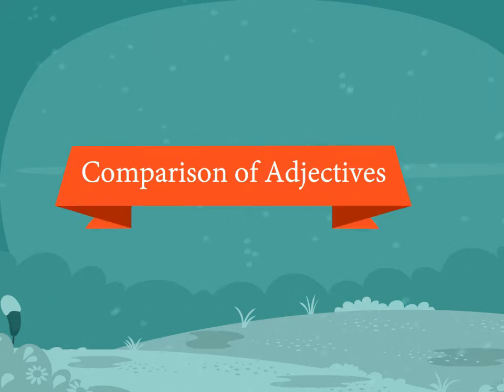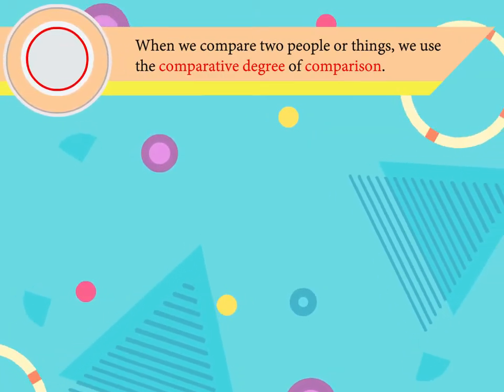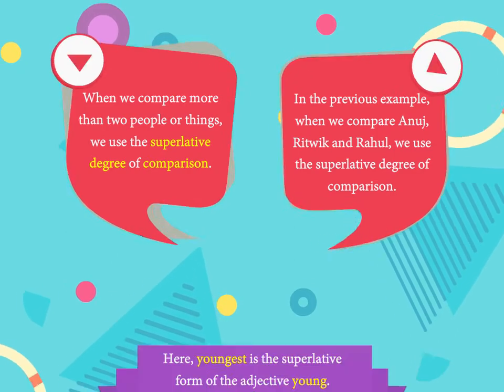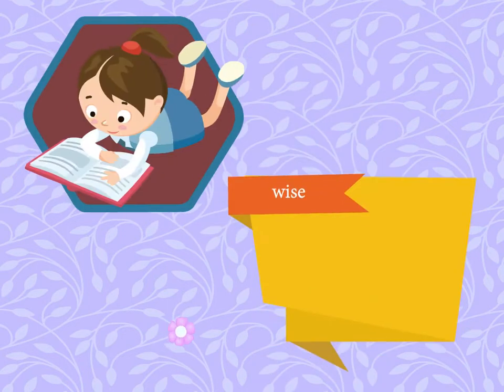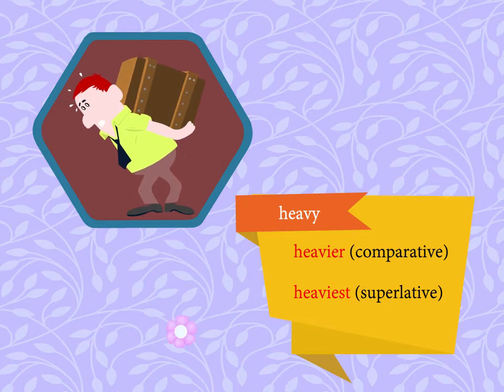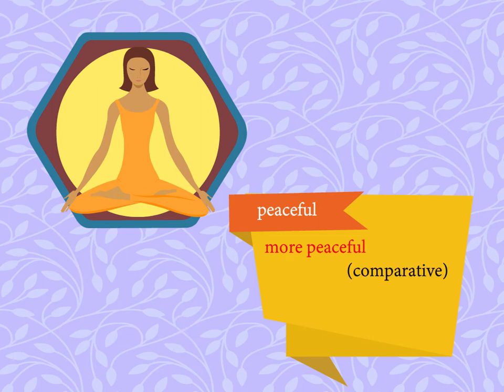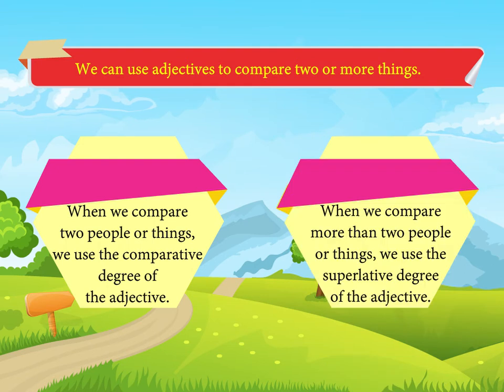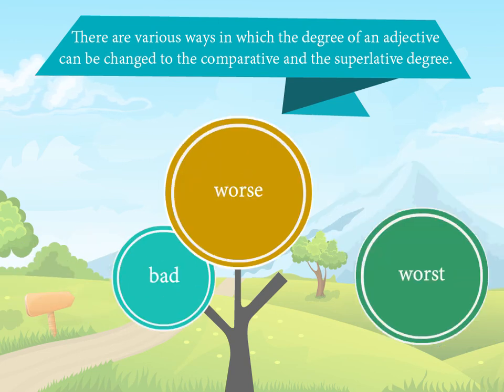comparision of adjectives